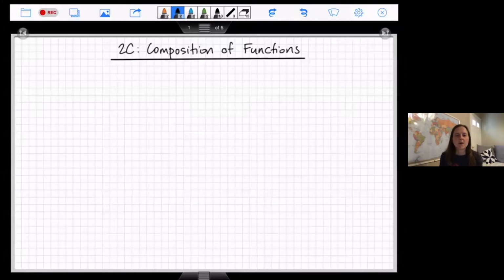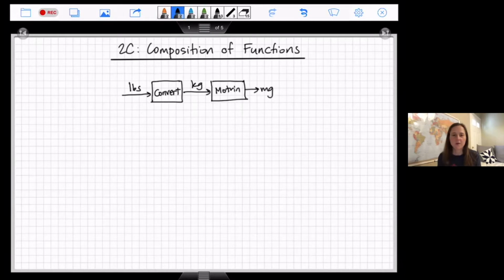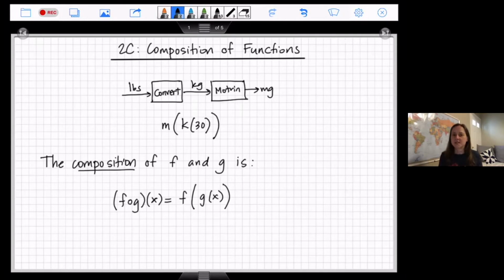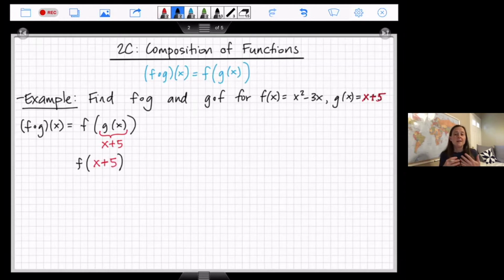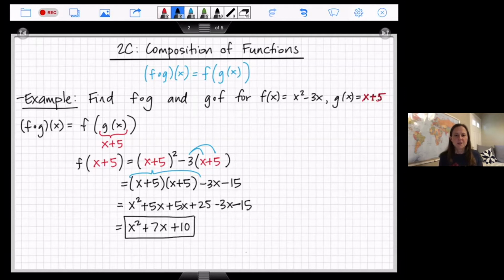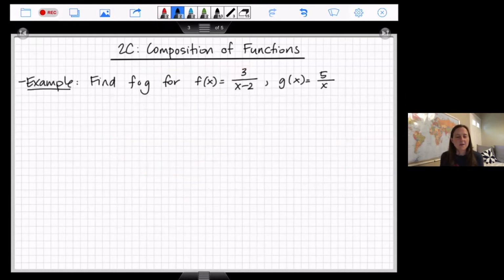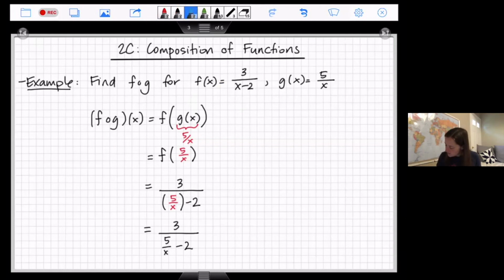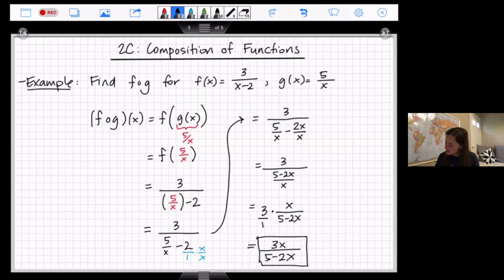MAT 1150 2C Composition of Functions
Finding the composition of two functions